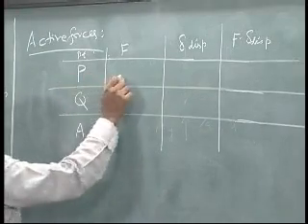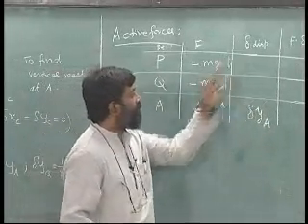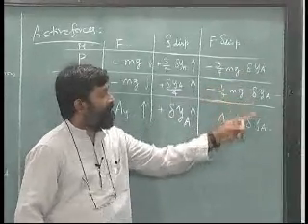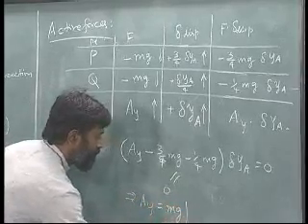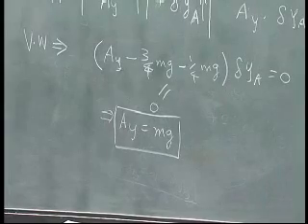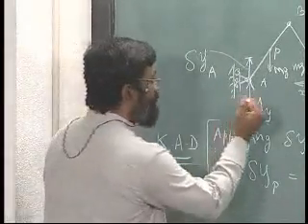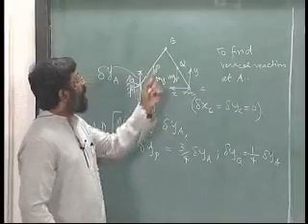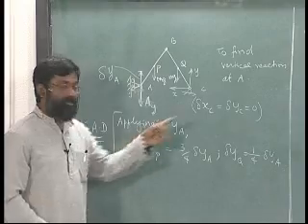Mechanics of Solids - IITM 3.4 Virtual Work Method - Example 1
Solving using virutal work method - a simple example of 1 dof system.  Example 1.